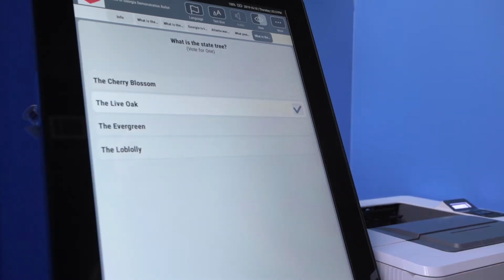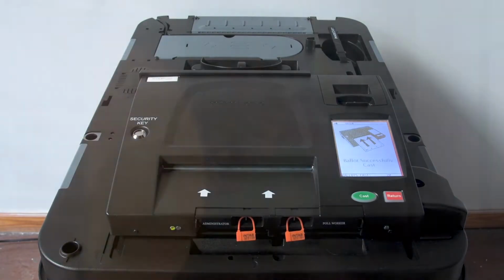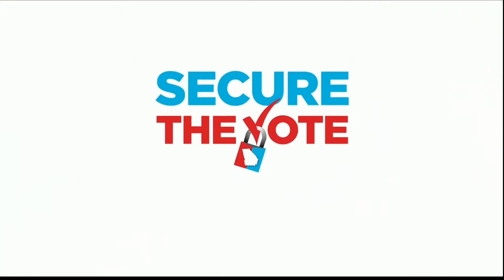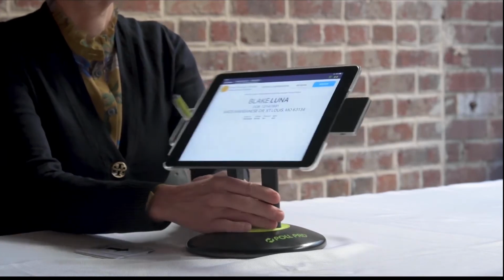Community Corner: What you need to know about Georgia’s new voting machines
Georgia's Presidential Primary is March 24 and Chatham County officials want to make voters are comfortable with changes at the ballot box.